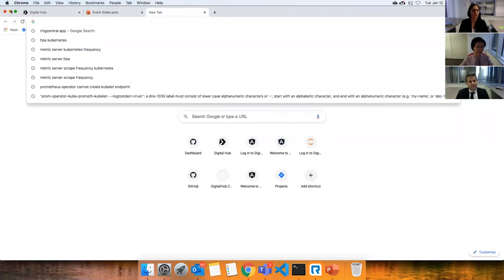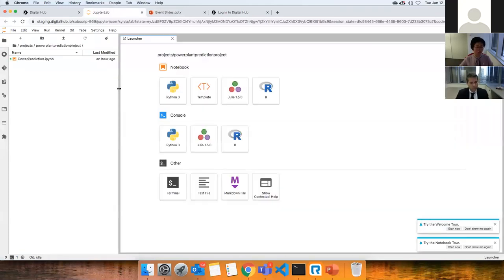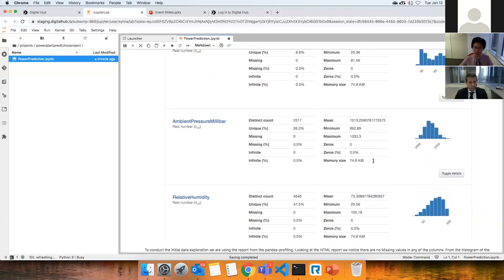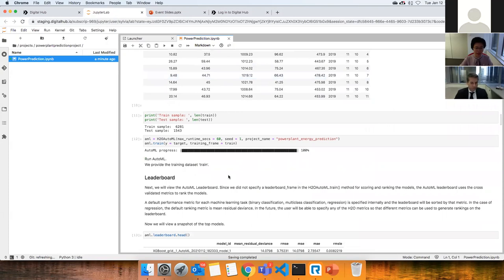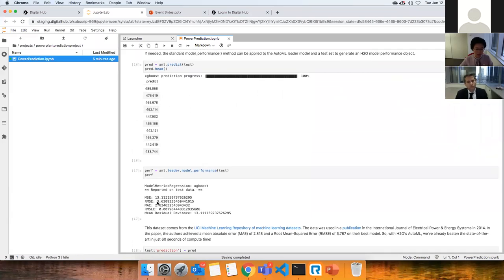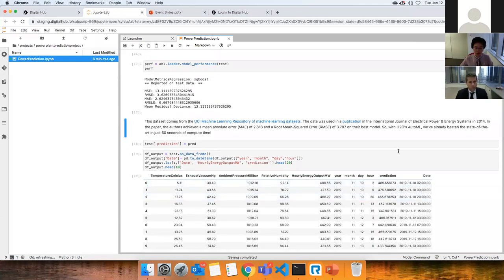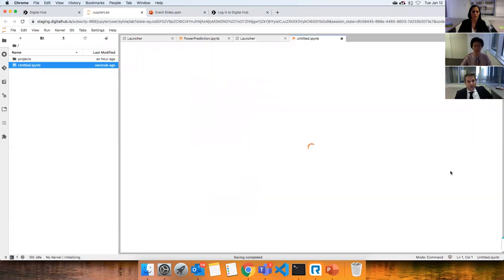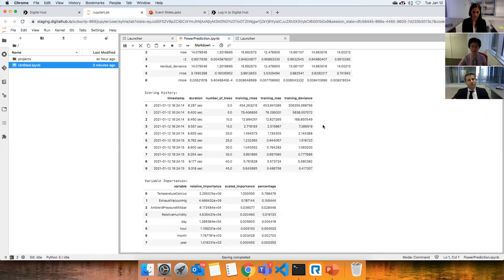Oil and Gas Data Science Series: Machine Learning Solution Development Webinar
Digital Hub™ hands-on session on how to develop a machine learning solution and predict power plant energy output using the best performing model.